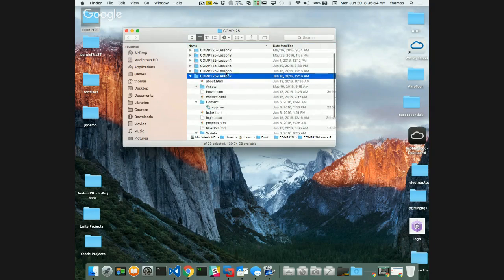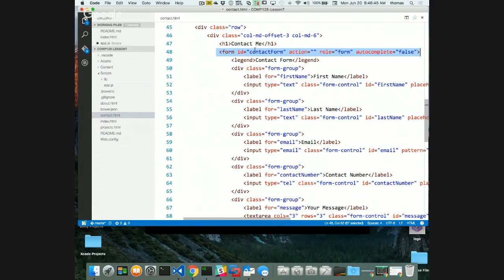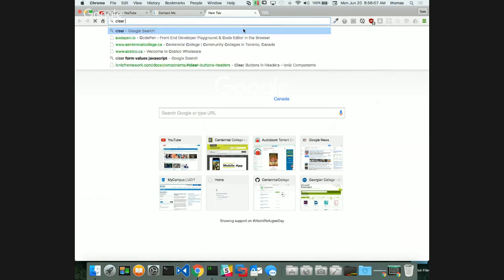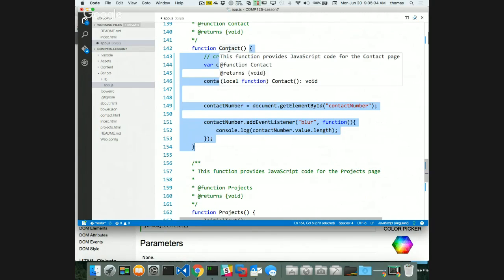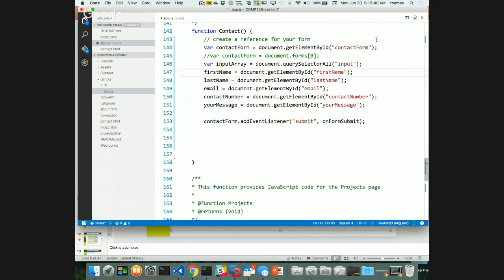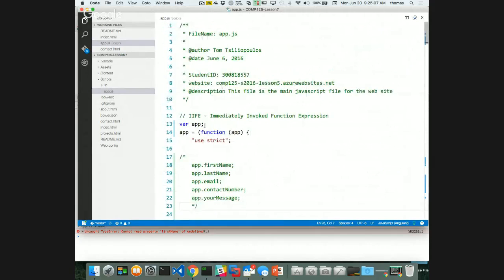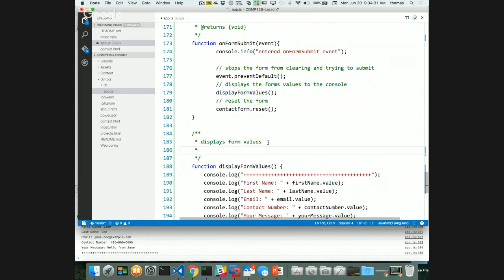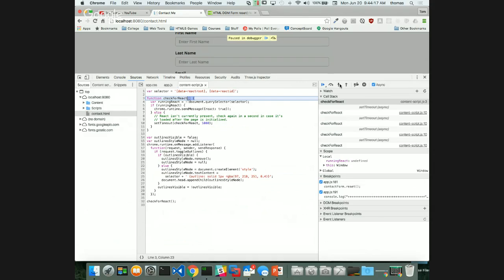COMP125 - Lesson 7 - Part 1 - Broadcast